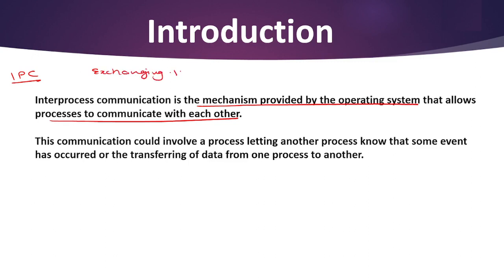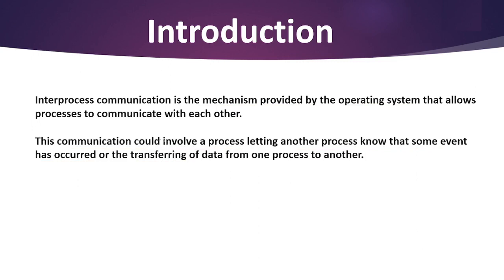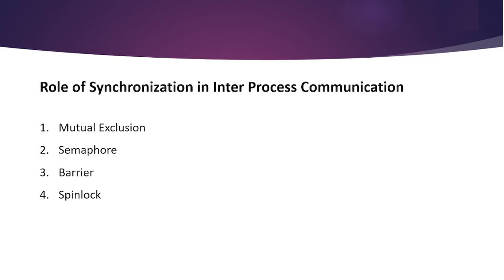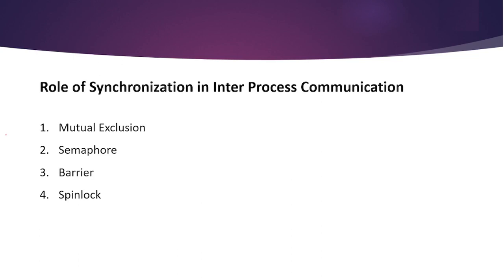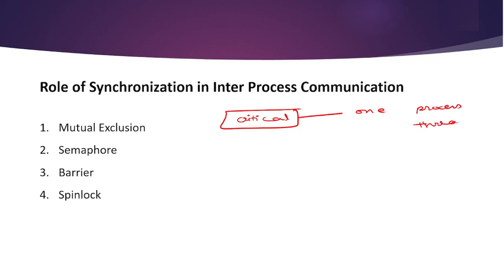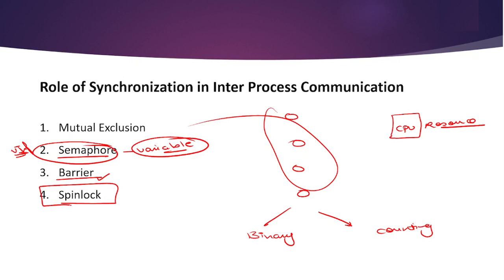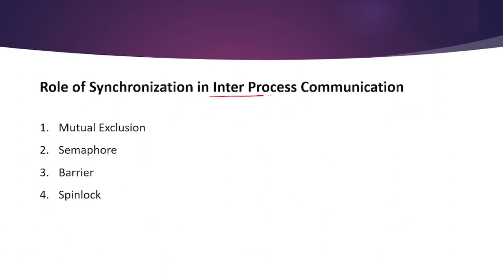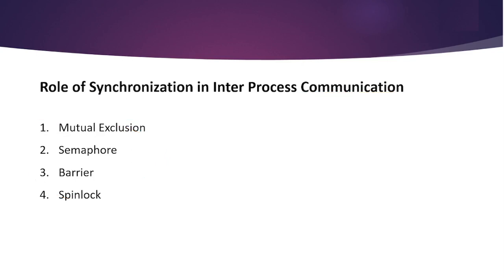What is Inter Process Communication in Operating System | Lec-10 | What is IPC and its Working in OS